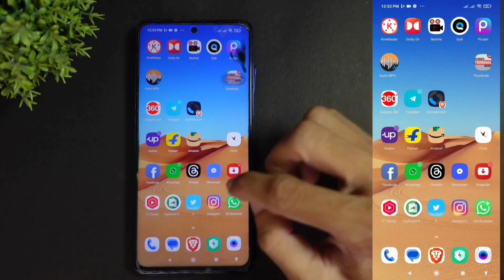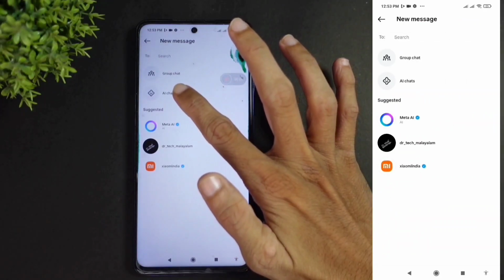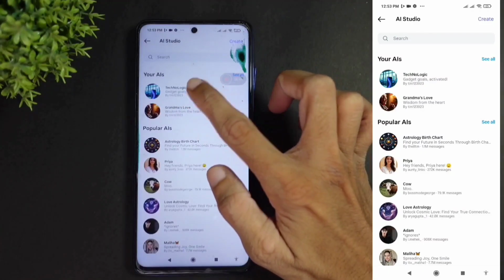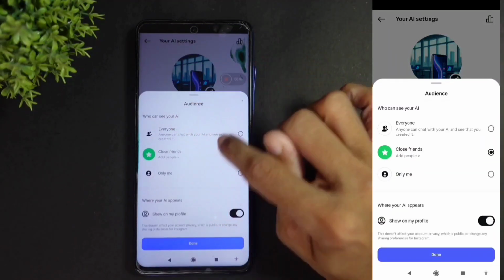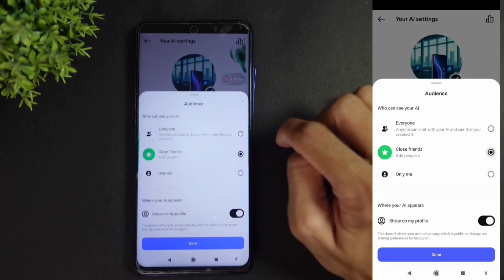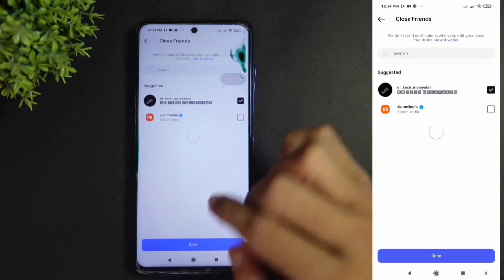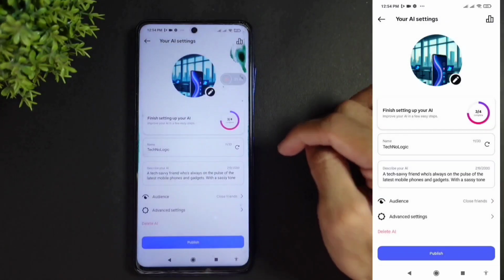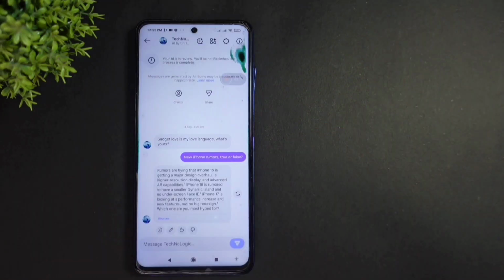How to Choose Who Can See Your Instagram AI Chat | English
In this video, we explain how to choose who can see the Instagram AI chat you created. You’ll learn step by step how to manage and set the audience visibility for your Instagram AI chat in English. Let’s check how to control who can view your Instagram AI chat easily.